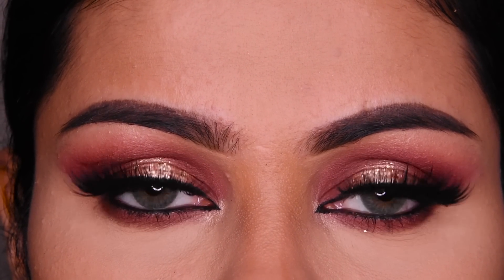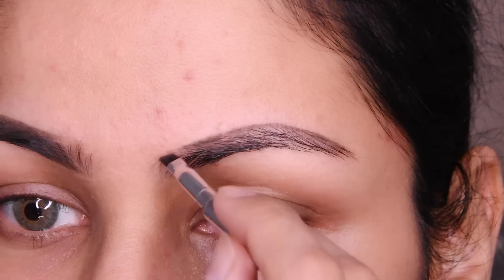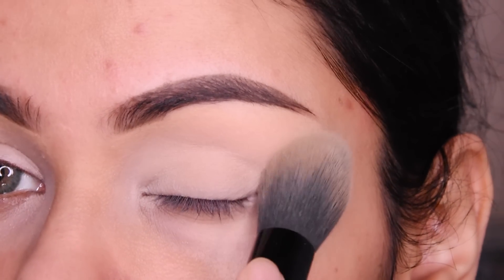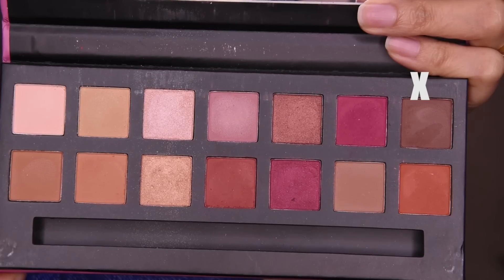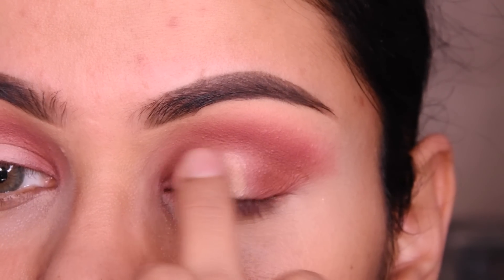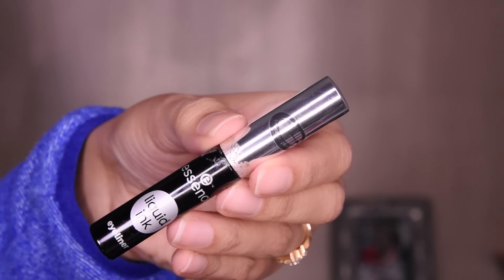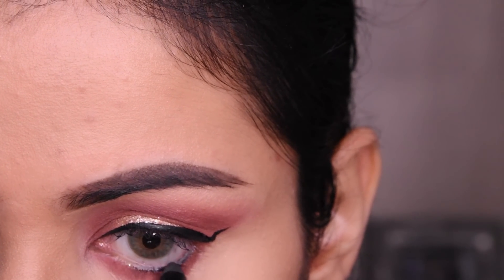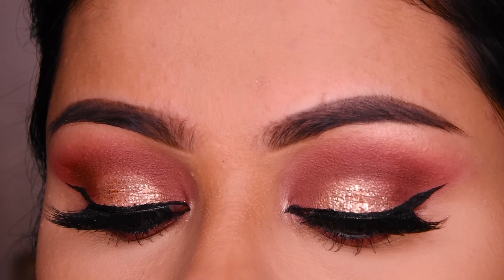आई मेकअप बिलकुल नहीं आता तो ये वीडियो ज़रूर देखें Step By Step EYE MAKEUP For BEGINNERS in Hindi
Hi all, in this video I will show you how to do a step by step halo eye makeup for beginners in Hindi. I have done a brown and golden eye shadow halo look.

PRODUCTS USED:

Benefit ka brow tinted eyebrow pomade 4.5
Benefit cakeless concealer 7
W7 Delicious eyeshadow palette
W7 pressed glitter palette In vogue
Benefit they are real mascara
Essence ink eyeliner black
Primark eyelashes Holly

🙋Frequently asked questions:

Name: Parul Saxena
Country: The Netherlands
Camera: Nikon D5500
Video Editor: Adobe Premiere pro CC 2015

Contact lenses: Trinity Green

Colors in order:
TTDeye Egypt Brown Colored Contact Lenses：